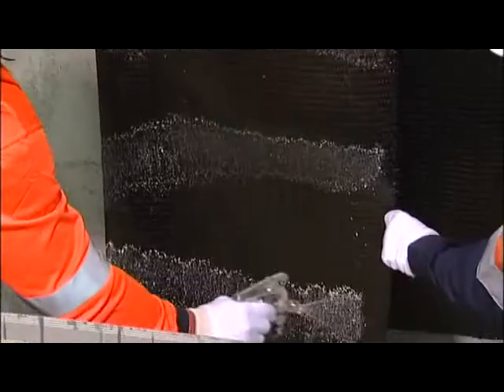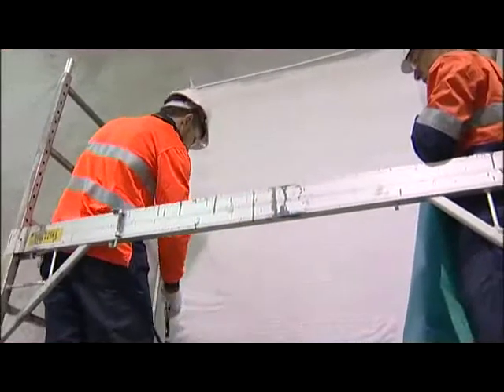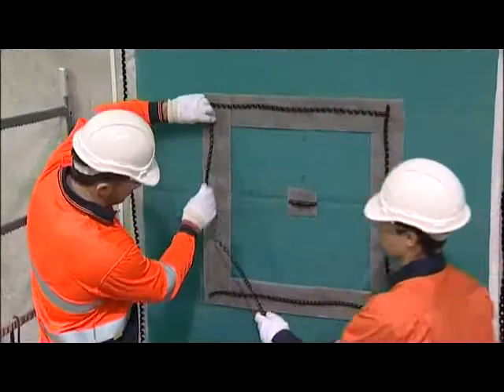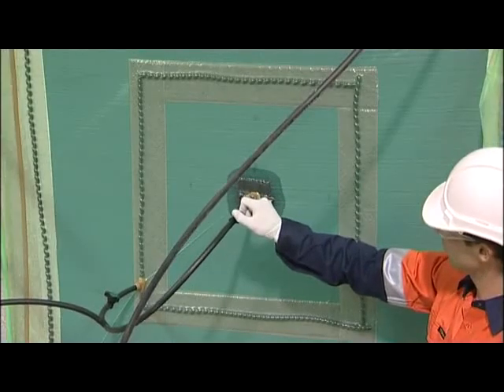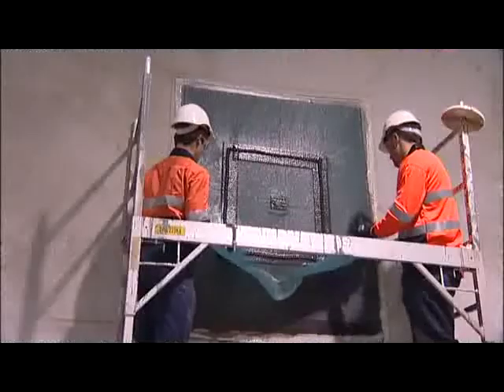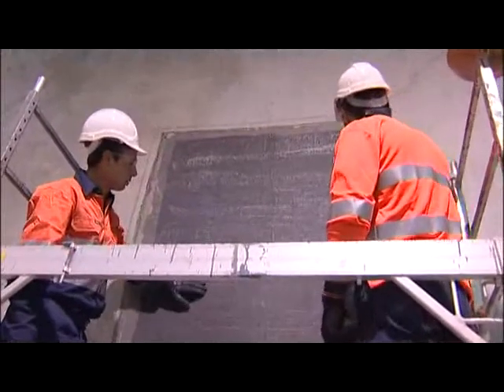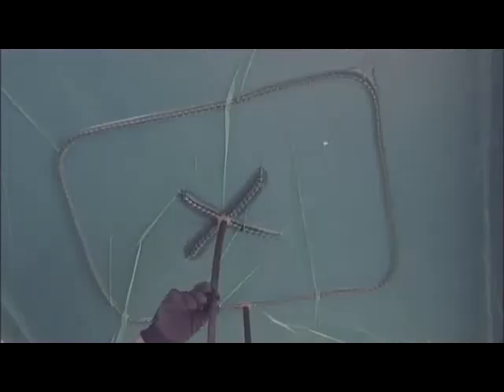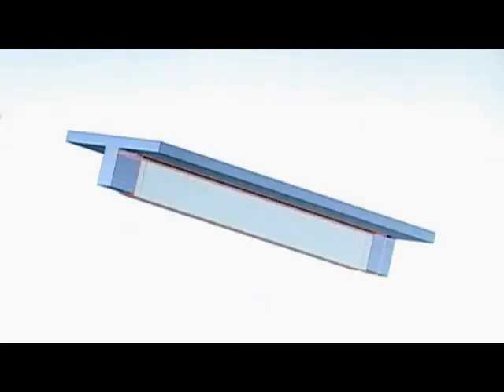Δομική Ενίσχυση εφαρμόζοντας Ανθρακοϋφάσματα SikaWrap με εμποτισμό σε κενό.